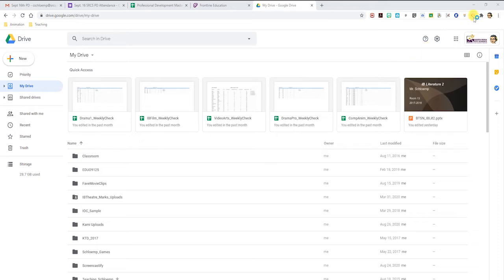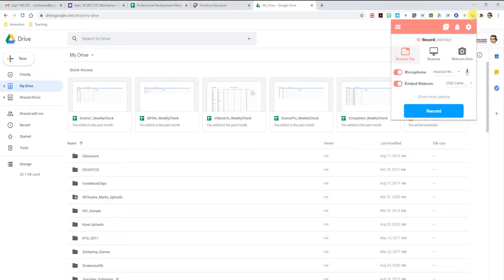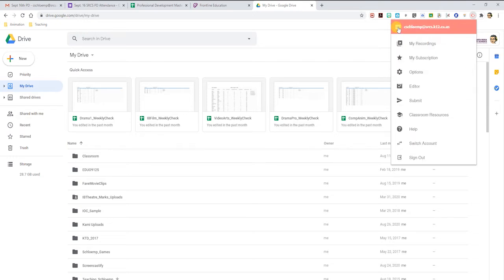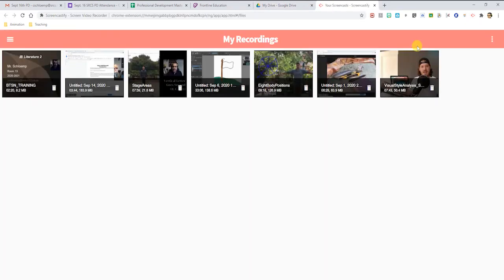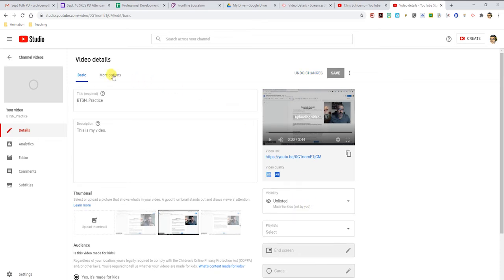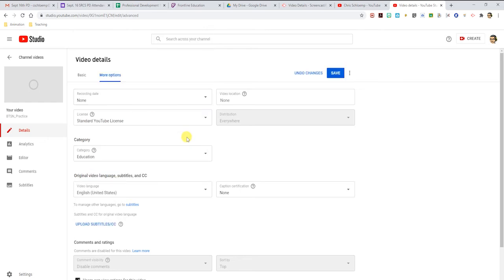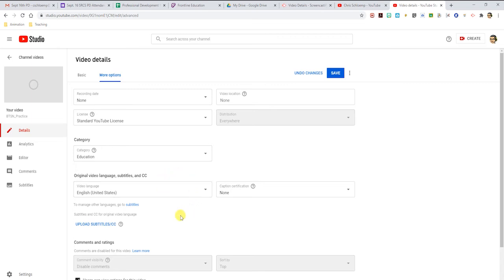Upload Screencastify to YouTube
In this demo, we will look at how to take videos you have made for your class and upload them to your YouTube channel.